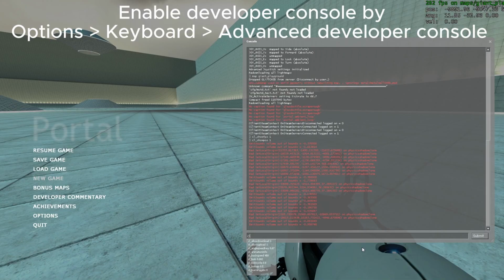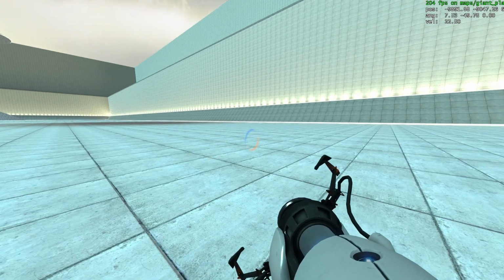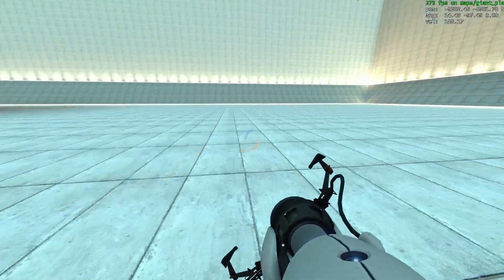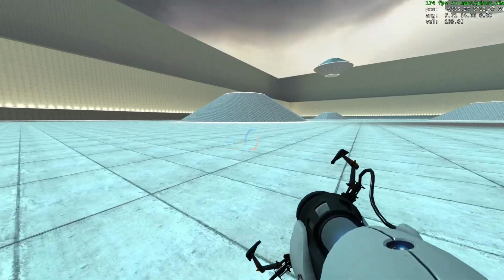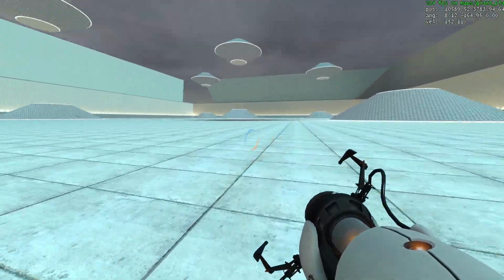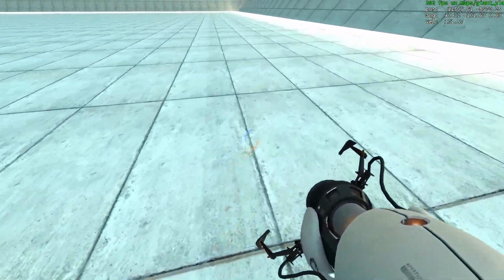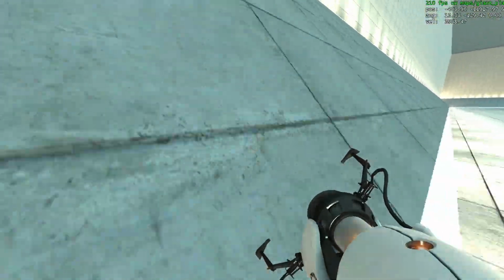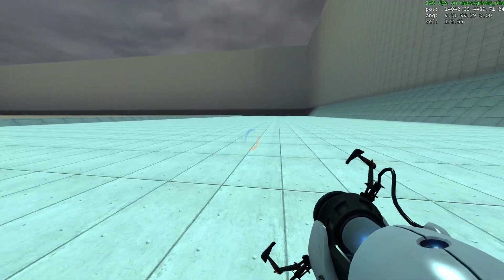How to do ABH + AFH | From a beginner! | Discord in desc!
Time-stamps:

Nothing 0:00
introduction 0:18
setup 1:23
explaining 3:25
how to do ABH 5:29
how to AFH: 8:03
how to strafing with ABH 12:34
how this possible 13:42
ending 15:09